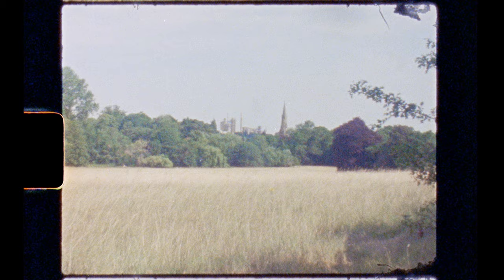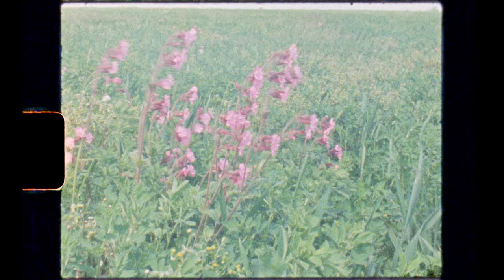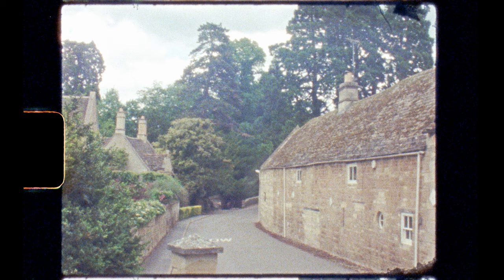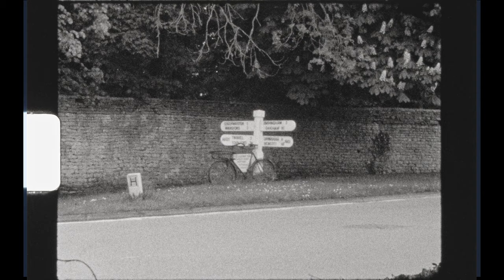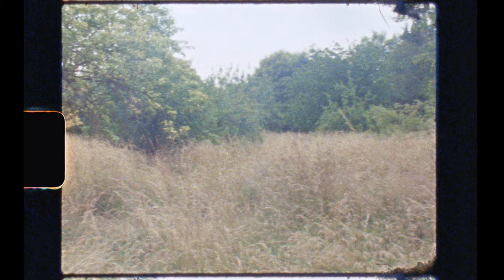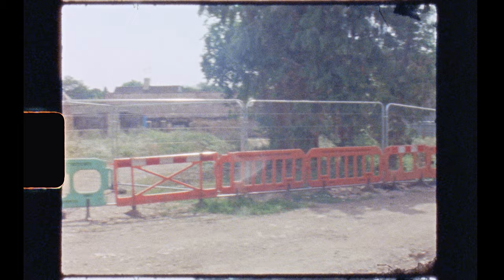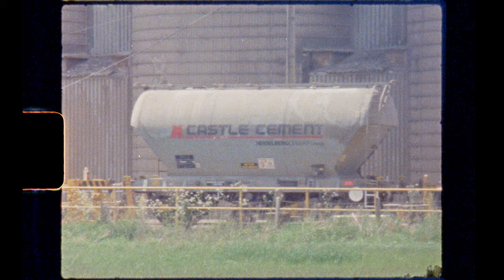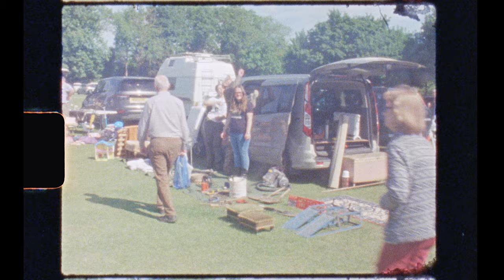The Ketton Documentary - An Introduction to Ketton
Filmed, edited and narrated by Jay Naylor
Written by Oliver Wessex-Bell and Jay Naylor
Source list at the end of the video

I was fortunate enough to call Ketton my childhood home and it remains a central part of my life. I wanted to make this short documentary to capture its beauty, share its history and address a number of challenges that the village faces in our modern world. I am interested in analogue media and thus I decided to film this entirely on Kodak Super 8 Cine-Film, generously funded by the Whitebread Trust, ensuring a physical archive and adding a vintage charm. Part of this process was a learning experience and getting used to film, as such some of the earliest footage I shot is a little... amateur. But regardless, I feel this piece captures the essence of our home and draws attention to what I feel is important about Ketton.